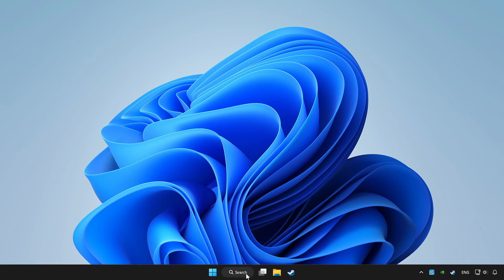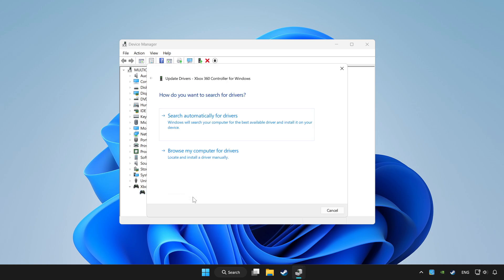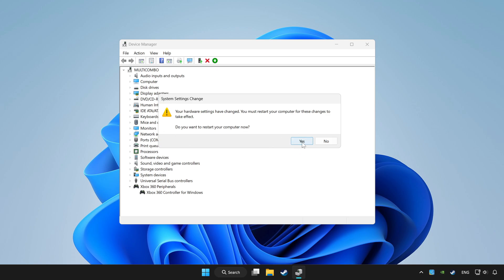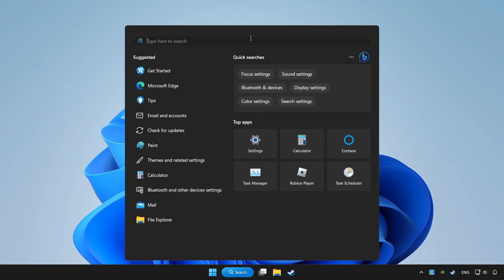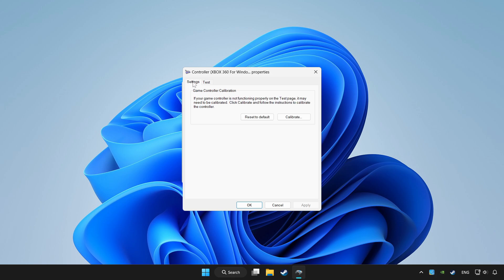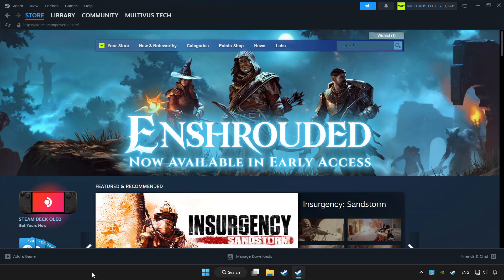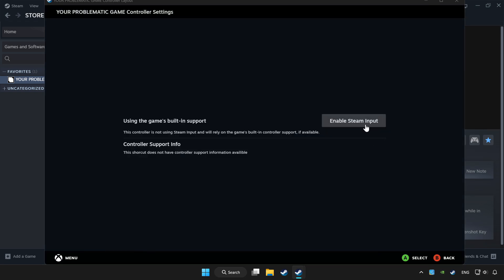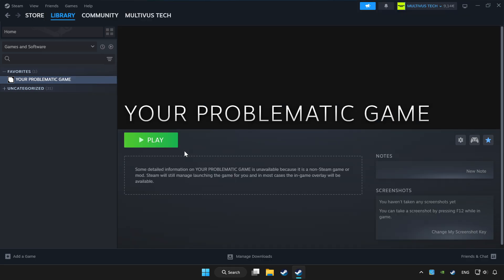FIX Mafia 2 Controller/Gamepad Not Working on PC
I'm going to show How to FIX Mafia 2 Controller/Gamepad Not Working on PC